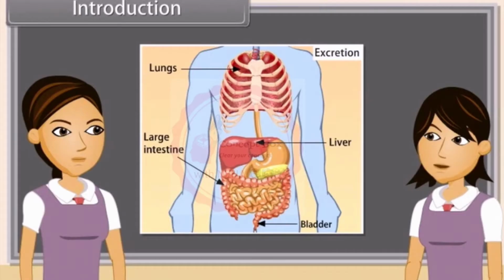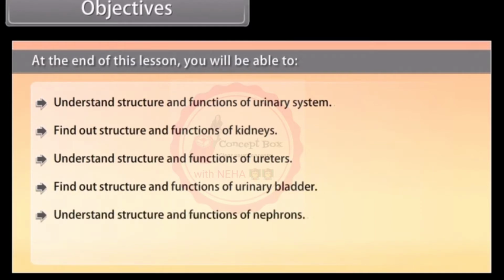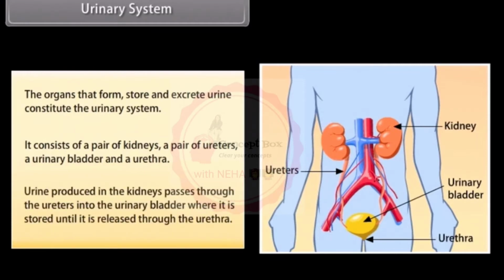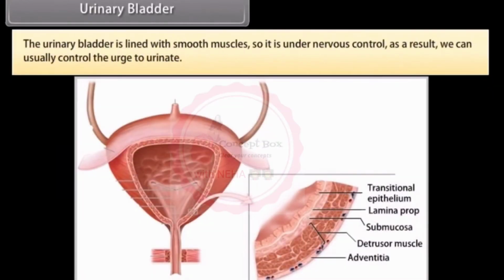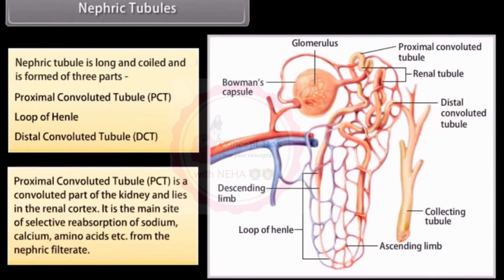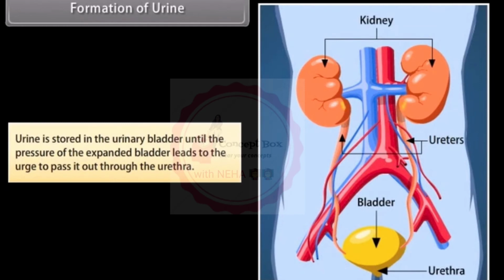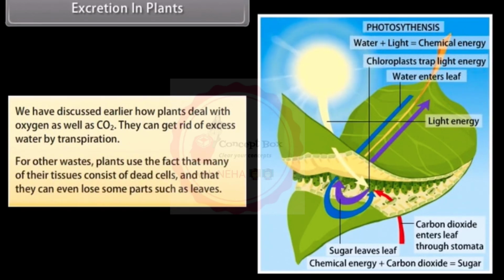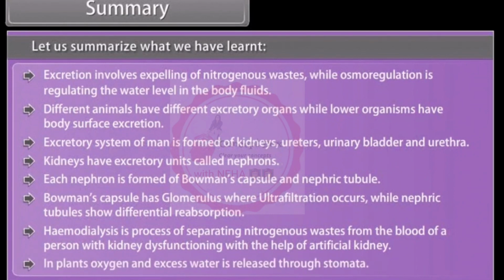EXCRETION/ NEPHRON STRUCTURE & FUNCTION /EXCRETORY SYSTEM/ CLASS 11 BIOLOGY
excretion in fish
excretion in a unicellular organism
kidney
Malpighian tubules
nephrons
human excretory system
excretion by lungs
excretion by skin
bowman's capsule
kidney structure & function
formation of urine
hemodialysis
concept box